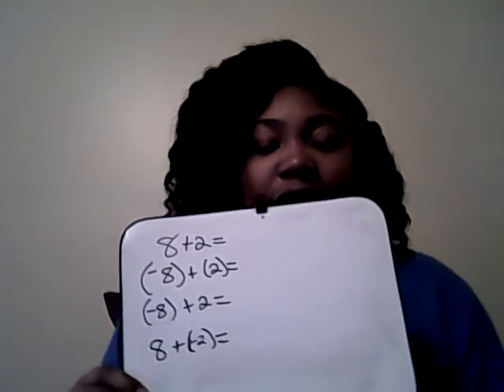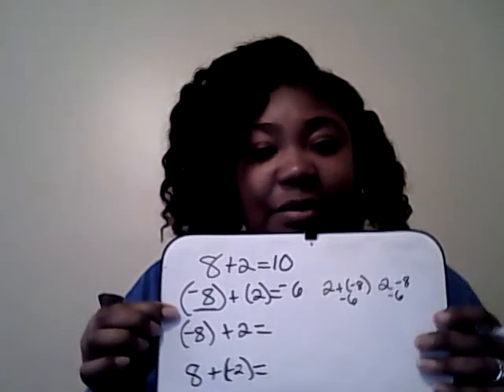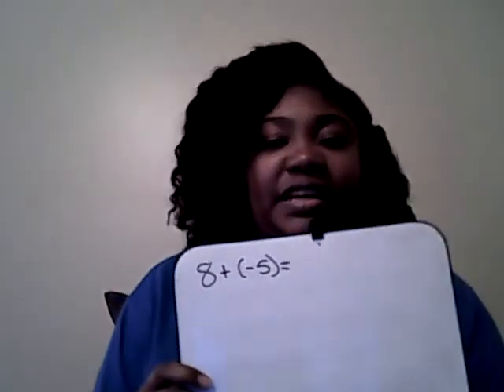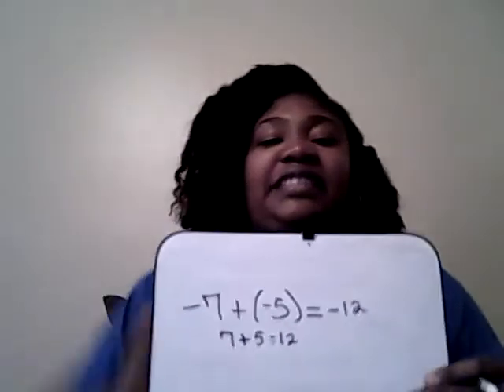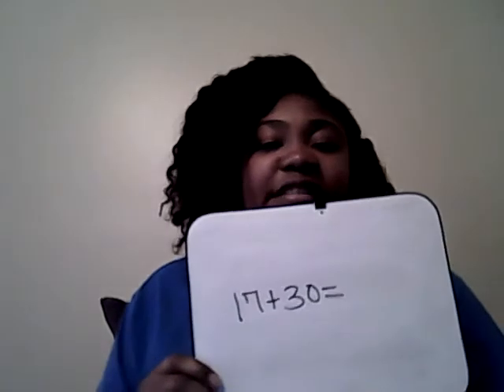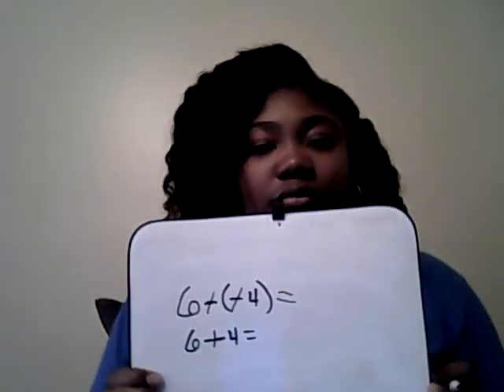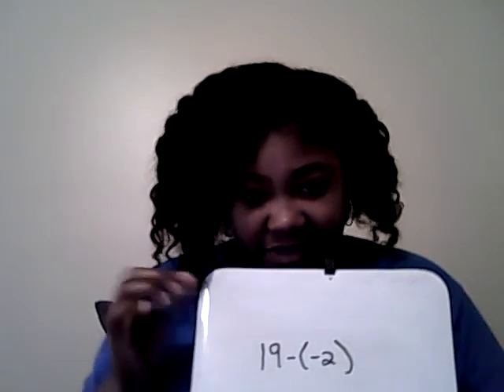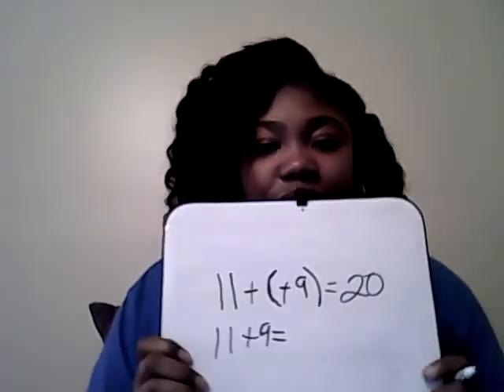NLRO understanding Integers and rules of positive and negative numbers part 1